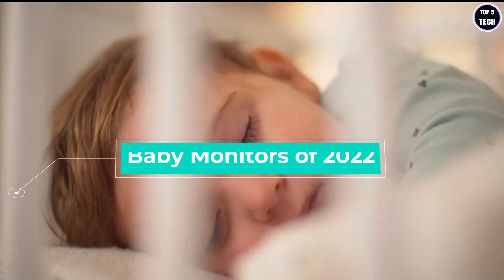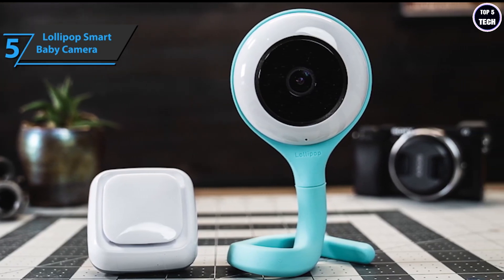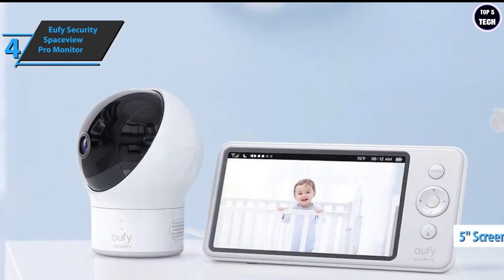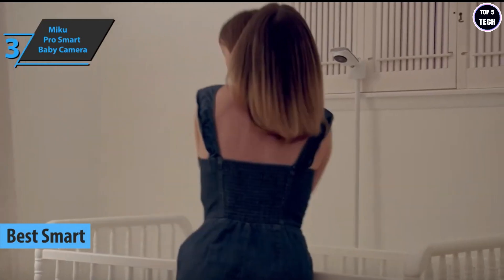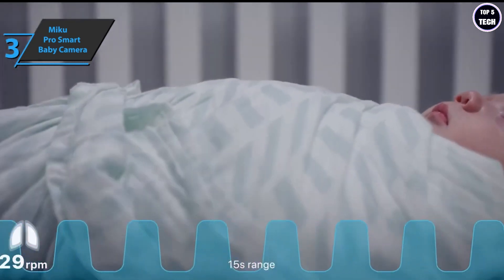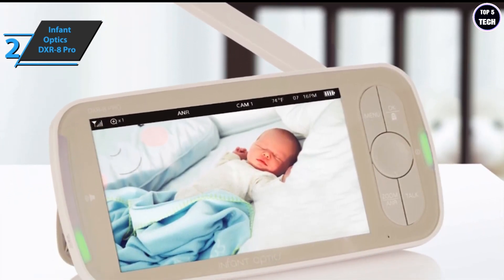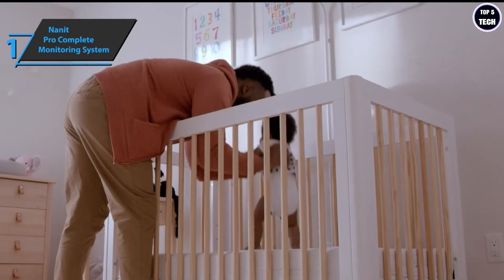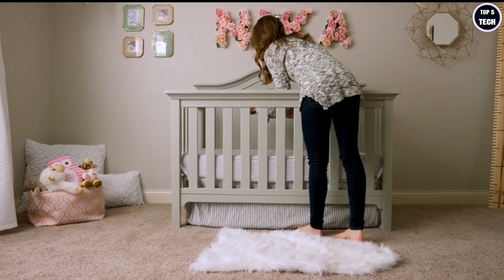Top 5 Baby Monitors of 2023 | Best Baby Monitors of 2023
~ Product Link ~
➜ 5. Lollipop Smart Baby Camera
➜ 4. Eufy Security Spaceview Pro Monitor
➜ 3. Miku Pro Smart Baby Camera
➜ 2. Infant Optics DXR-8 Pro
➜ 1. Nanit Pro Complete Monitoring System

►Lollipop Baby Monitor (Turquoise) - with Contactless Breathing Monitoring (No Extra Sensor Required, Subscription Service), Sleep Tracking and True Crying Detection, Smart AI WiFi Baby Camera
►eufy Baby, SpaceView Pro 720p Video Baby Monitor with 5’’ Screen, Two-Way Audio, Pan & Tilt, Night Vision, Lullaby Player, Ideal for New Parents, Wide Angle Lens Not Included
►Miku Pro Contact-Free Breathing & Sleep Tracking Monitor - Real-Time Smart Baby Monitor & Wall Mount - HD Video Baby Monitor with Camera & Audio, Night Vision, Humidity & Temperature - Two-Way Talk
►Infant Optics DXR-8 PRO Baby Monitor 720P 5" HD Display with A.N.R. (Active Noise Reduction), White
►Nanit Pro Complete Monitoring System – Includes Wi-Fi HD Video Camera w/Nightlight and Night Vision, Multi-Stand, Smart Sheets & Breathing Wear Band - Tracks Infant Sleep, Breathing Motion, & Height